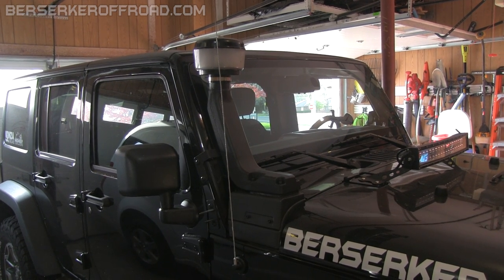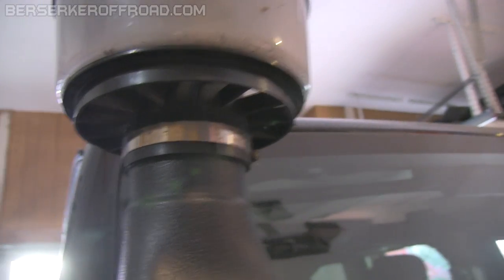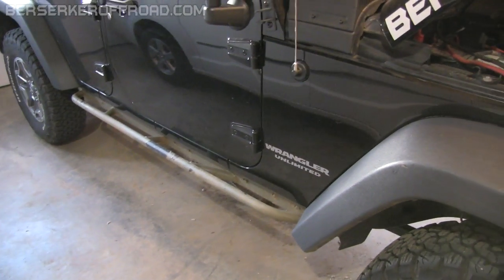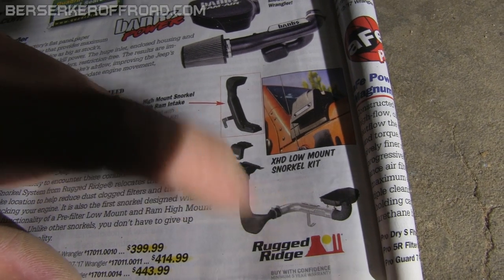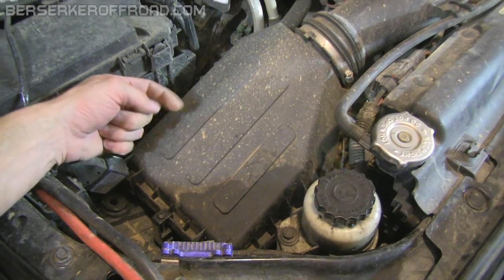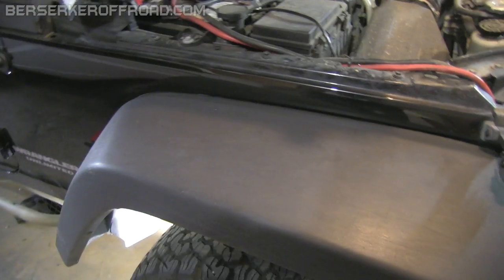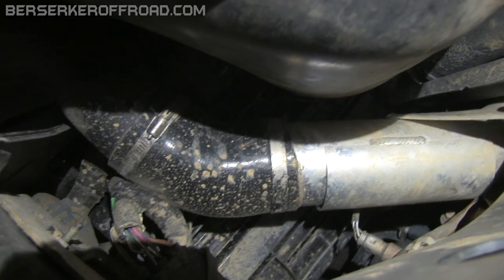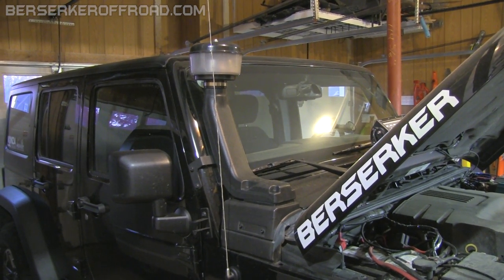Rugged Ridge XHD Snorkel Review: Watch Before You Buy!!!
Eight months ago I installed the Rugged Ridge XHD Snorkel for my Jeep Wrangler. The Rugged Ridge snorkel has many issues and I wished I had gone with the AEV snorkel instead. This video describes things like mud clogging the drain, heat exchange with the exhaust manifold, problems installing light bars, and the purpose of a pre-filter. I have a 2013 JKU Rubicon with the 3.6L engine. The snorkel took me eight hours to install. I had to remove my fender, fender flare, rock slider, and fender liner. The snorkel pieces didn't line up properly and a metal tube rests against my exhaust manifold (which rattles like crazy and heats the air).